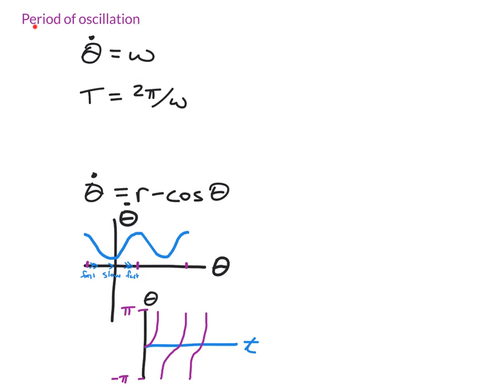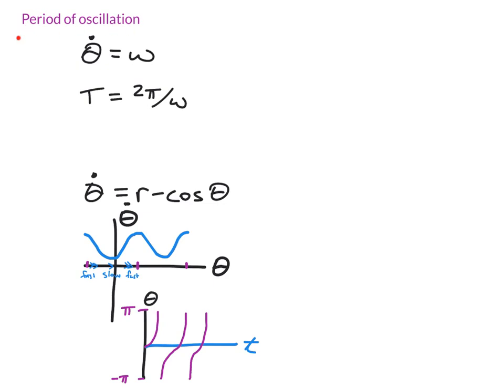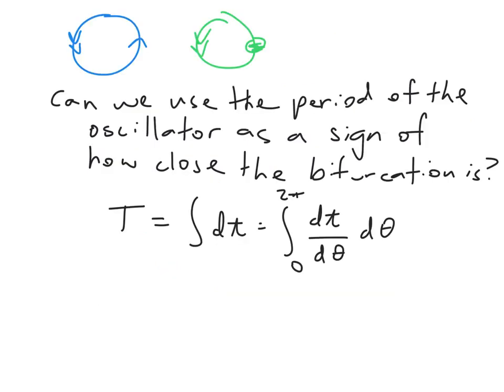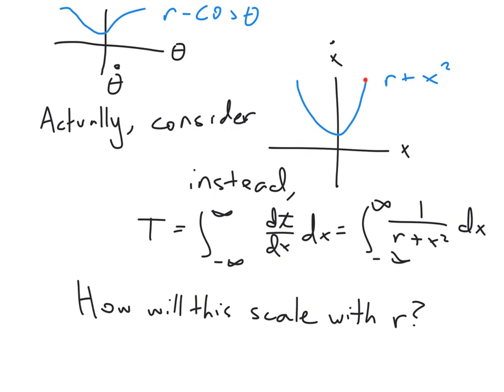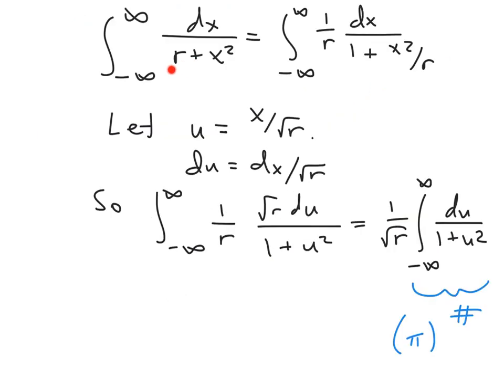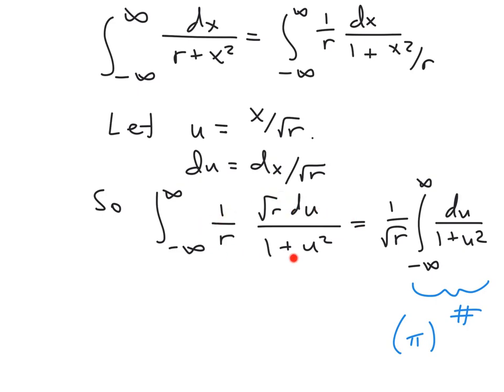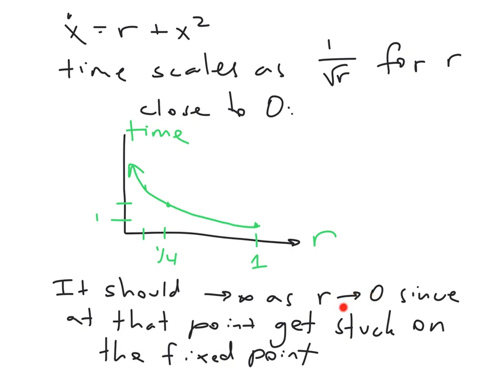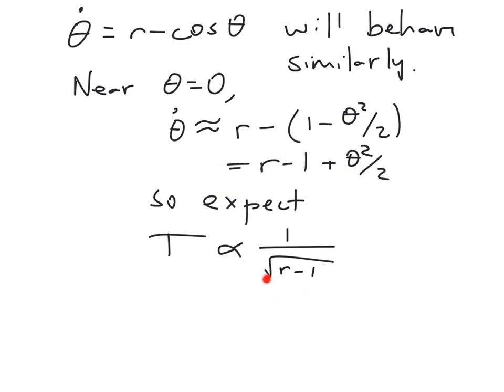Oscillation period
Consider the period of an oscillation as the system approaches a bifurcation where the oscillation will disappear.  How does the period change with the parameter value?